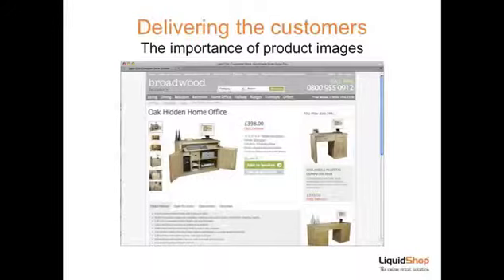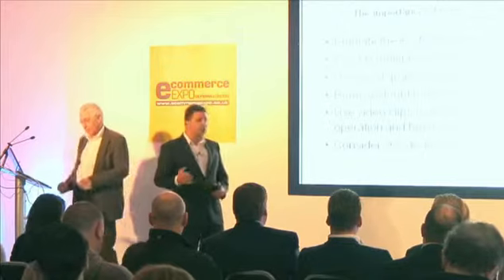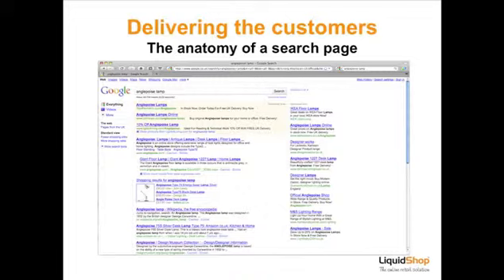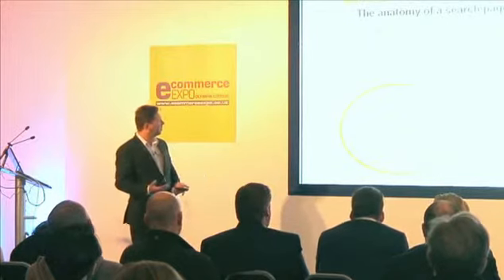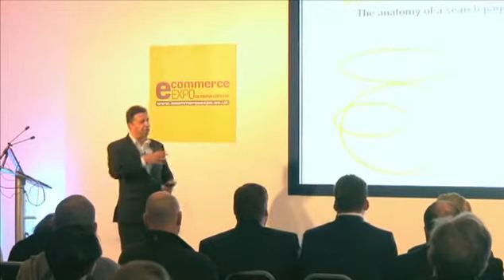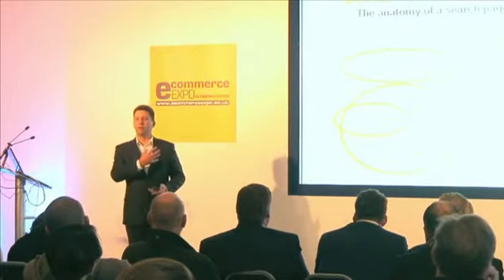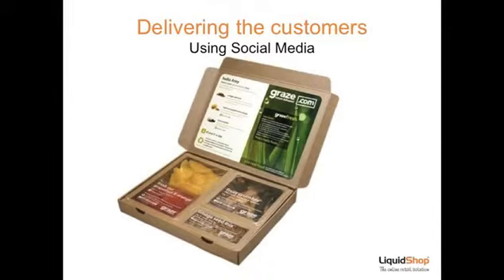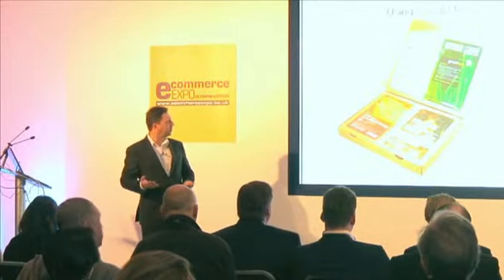Ecommerce Expo London 2010 ( 4 of 4 )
Breakfast Briefing by Nick Pratt and Ray Buckler of Sitemakers Ltd @ the Ecommerce Expo, Olympia, London.